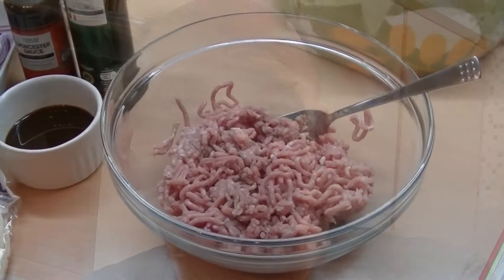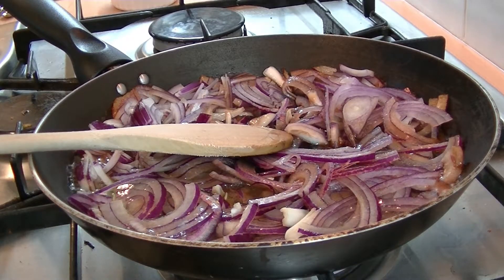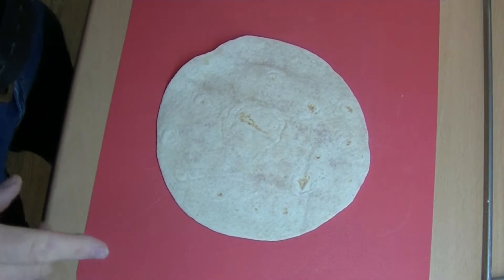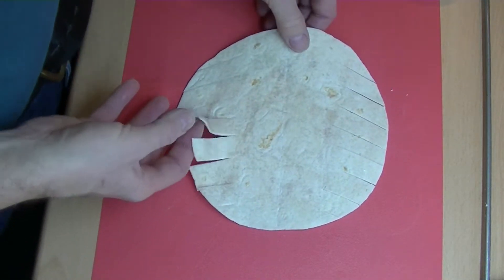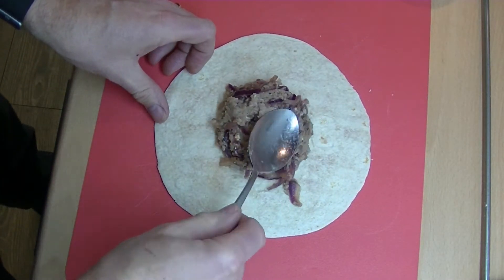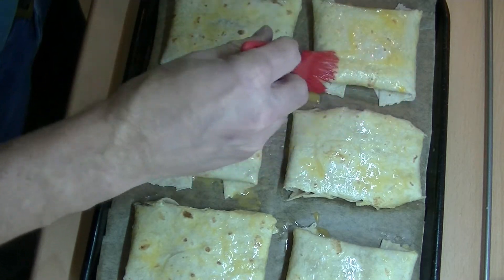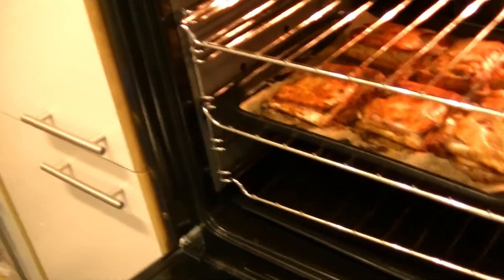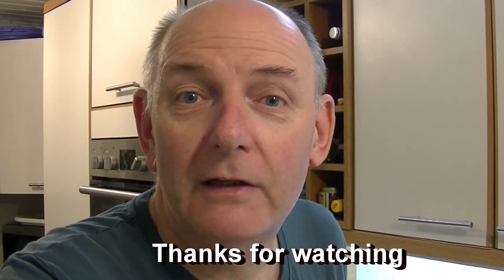Pinch of Nom - Sausage Plait - Everyday Light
Making Pinch of Nom low calorie Sausage and onion plaits.
These are great served with low fat chips and baked beans for a simple tea or better still cold in a lunch box for a low calorie filling lunch
Full recipe and instructions in the @PinchofNom Everyday light book.